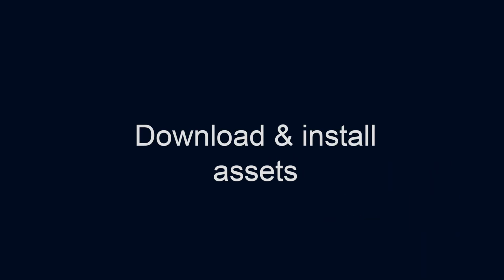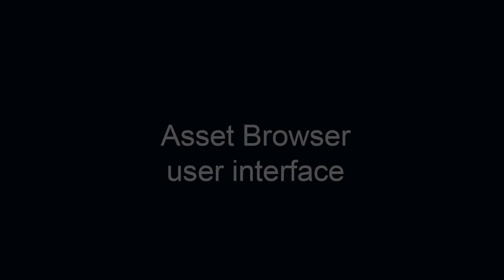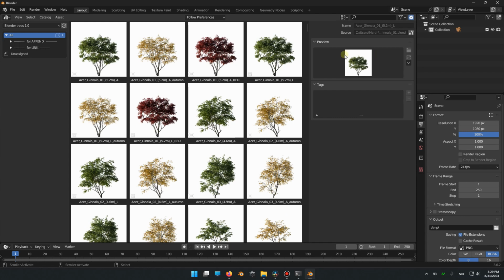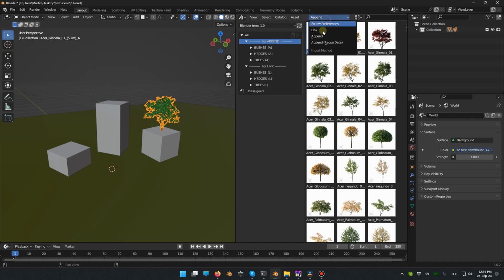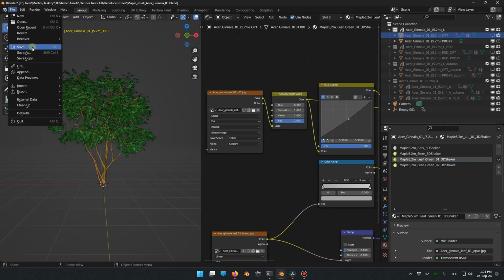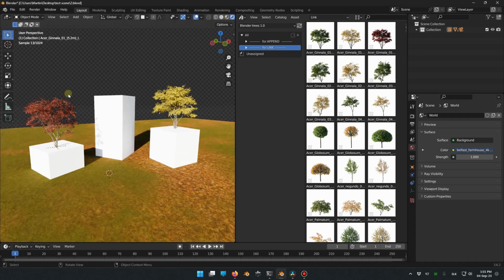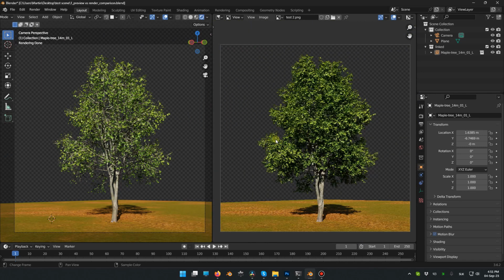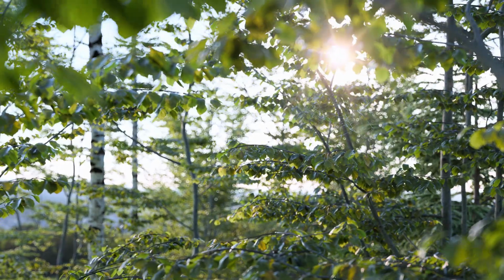Step-by-Step Tutorial: How to use 3D Shaker assets in Asset Manager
This tutorial is exclusively crafted for our valued customers who have invested in the Collections made by 3Dshaker. Upgrade your Library of assets with our best offers and learn how to master the correct usage of our assets:

TIME STAMPS:
0:24 Download and installation
1:01 Asset browser user interface
3:18 Link and Append of assets
7:23 Proxies - workflow for large scenes
8:36 Animated version